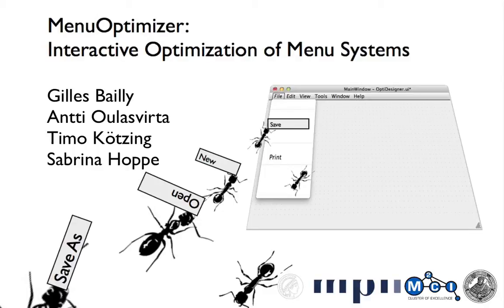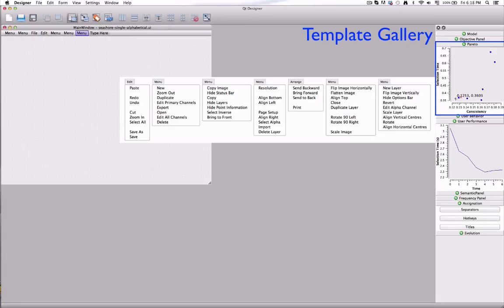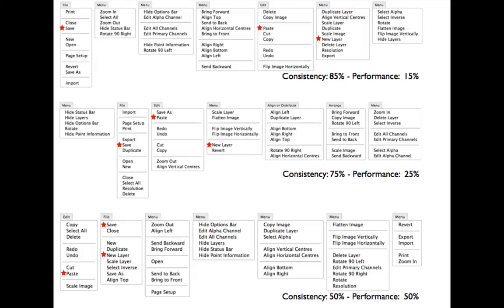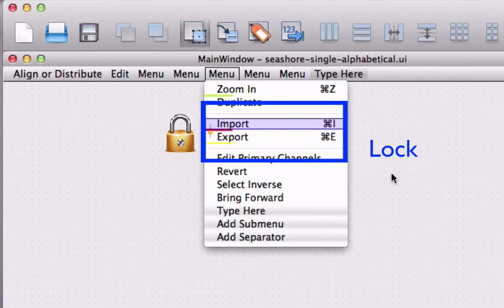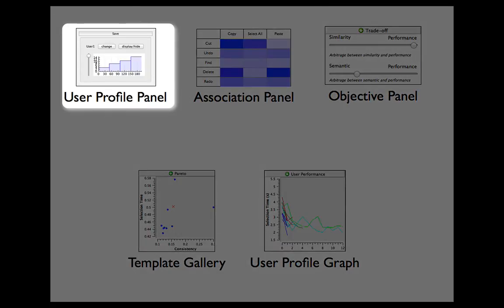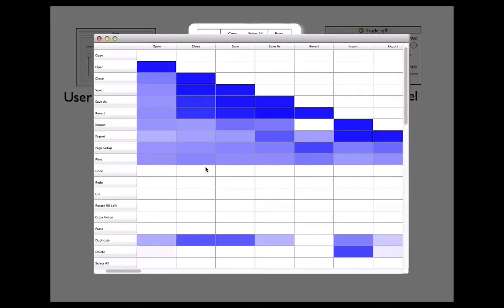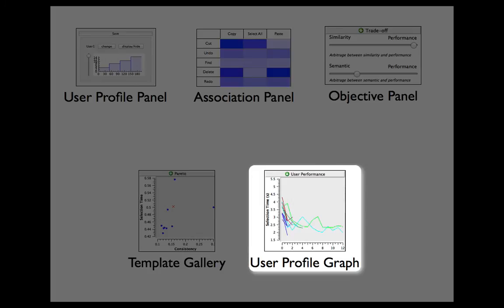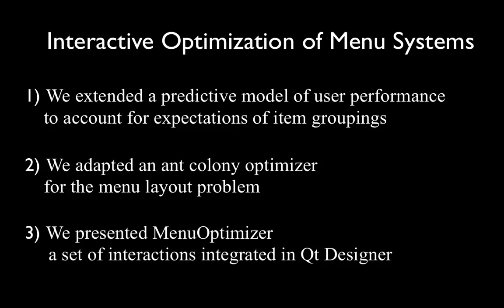MenuOptimizer: Interactive Optimization of Menu Systems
Authors: Gilles Bailly, Antti Oulasvirta, Timo Koetzing, Sabrina Hoppe

Abstract: Menu systems are challenging to design because design spaces are immense, and several human factors affect user behavior. This paper contributes to the design of menus with the goal of interactively assisting designers with an optimizer in the loop. To reach this goal, 1) we extend a predictive model of user performance to account for expectations as to item groupings; 2) we adapt an ant colony optimizer that has been proven efficient for this class of problems; and 3) we present MenuOptimizer, a set of inter-actions integrated into a real interface design tool (QtDesigner). MenuOptimizer supports designers' abilities to cope with uncertainty and recognize good solutions. It allows designers to delegate combinatorial problems to the optimizer, which should solve them quickly enough without disrupting the design process. We show evidence that satisfactory menu designs can be produced for complex problems in minutes.